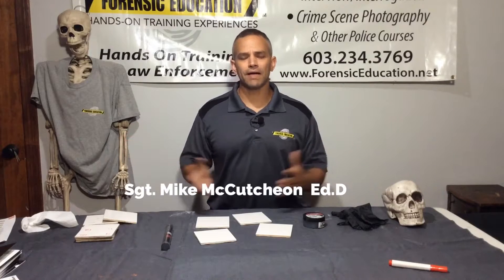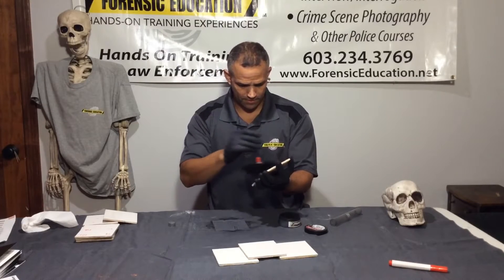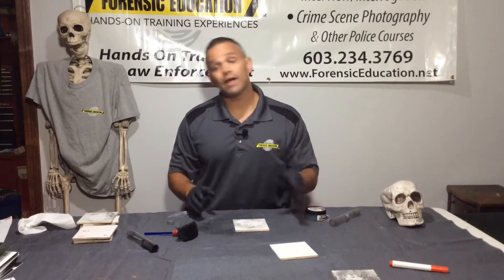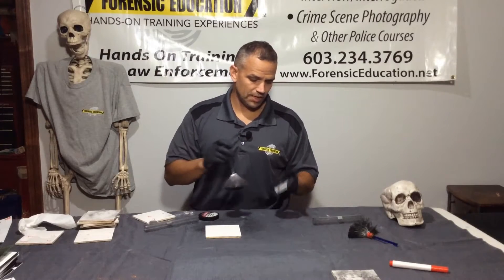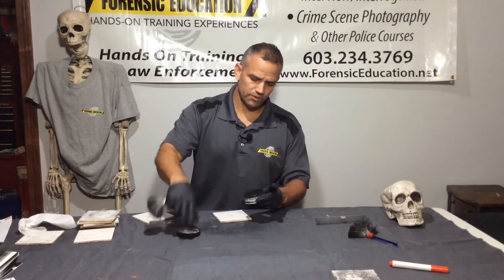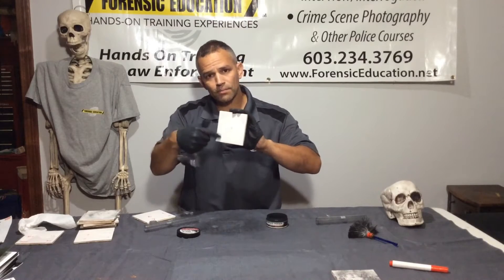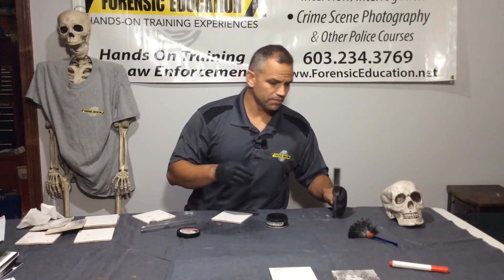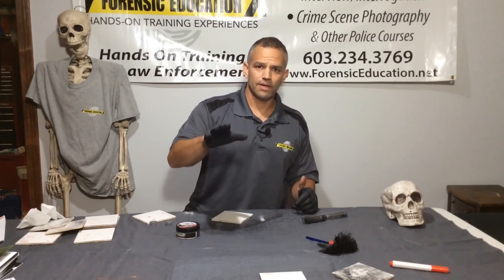Forensic Education - Fingerprinting Errors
Mike demonstrates the numerous errors most commonly experienced while fingerprinting.